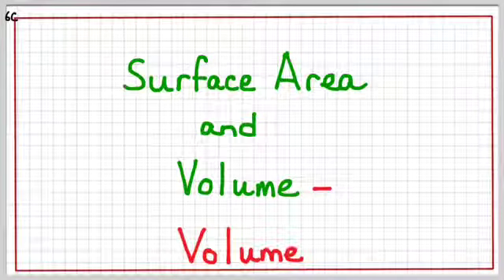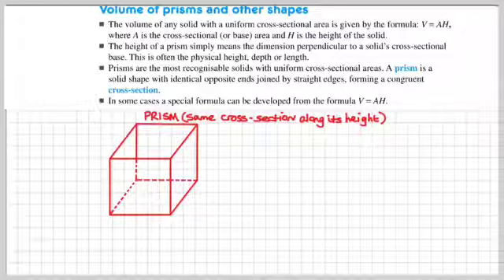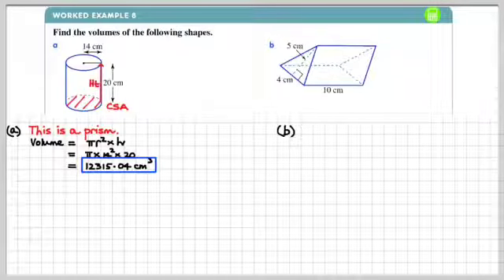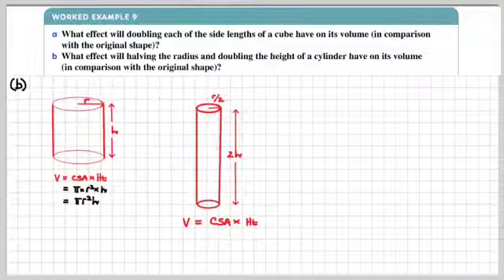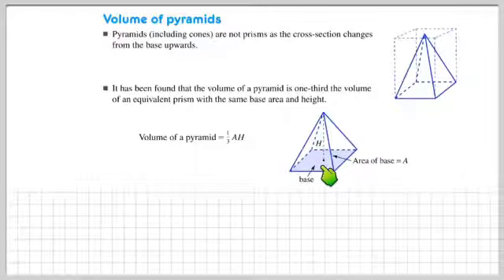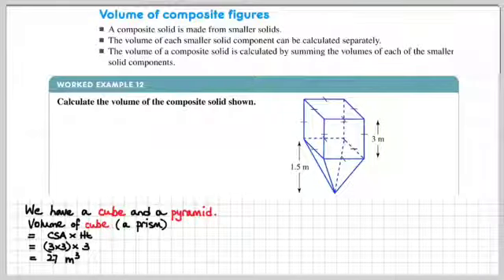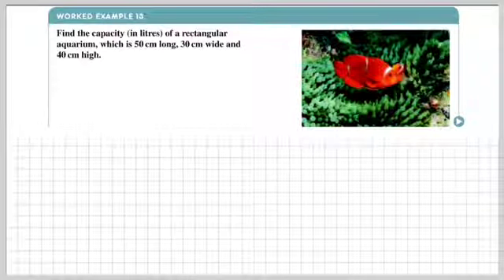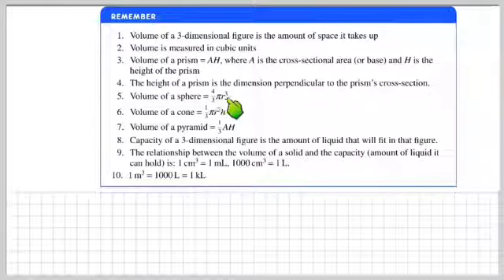10Math6C Volume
10Math6C Volume.  Year 10 Mathematics for the Australian National Curriculum.  Surface Area and Volume.  This video covers volumes of prisms, spheres and pyramids.